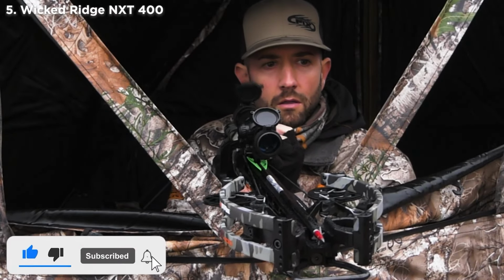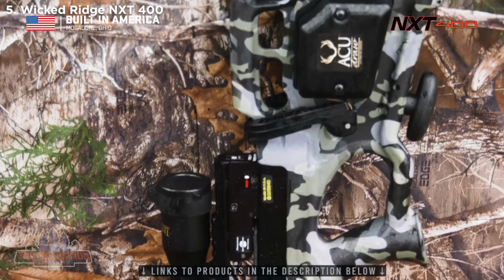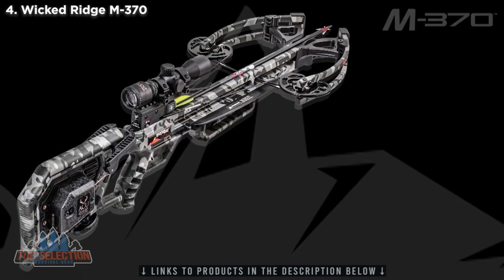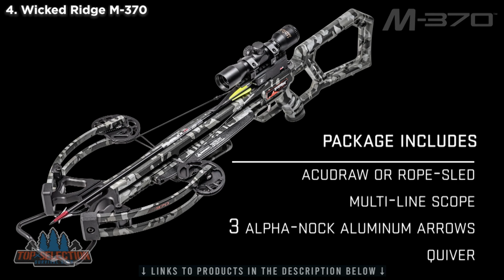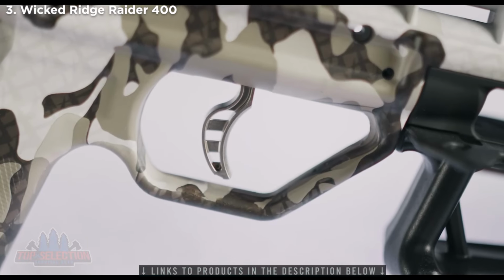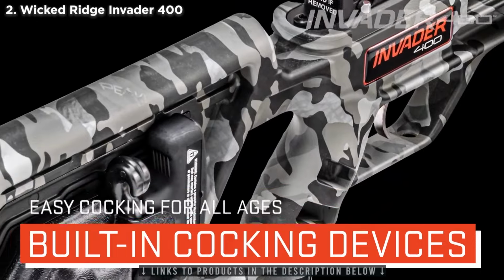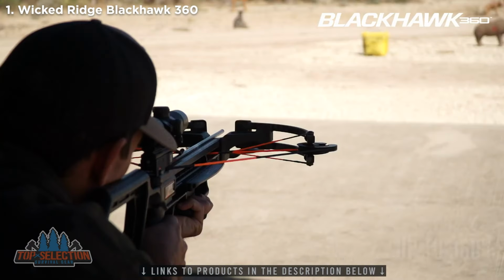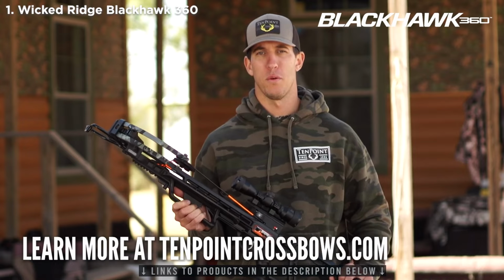Top 5 Wicked Ridge Crossbows (Best Crossbows 2023)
Ready to take your hunting game to the next level? Look no further than our list of the top 5 best crossbows on Amazon in 2023. These best crossbows are designed to deliver unparalleled accuracy and power, making them essential gear for any serious hunter. From compact and lightweight models perfect for beginners to heavy-duty options built to withstand extreme weather conditions, there's a crossbow on this list for everyone.

0:00 Wicked Ridge NXT 400
4:01 Wicked Ridge M-370
6:09 Wicked Ridge Raider 400
8:33 Wicked Ridge Invader 400
10:41 Wicked Ridge Blackhawk 360